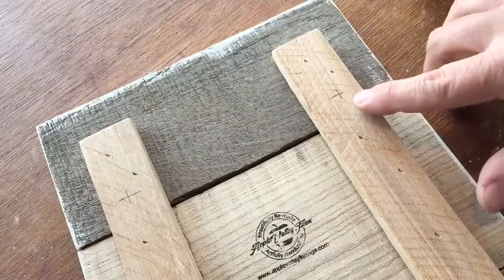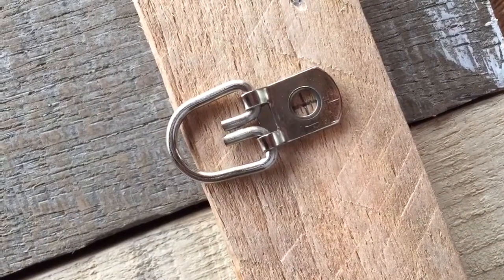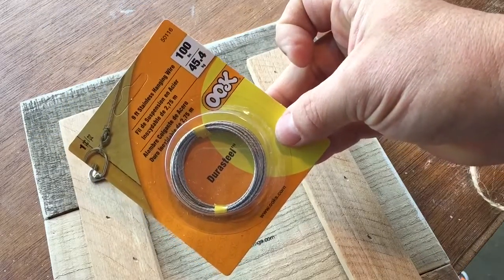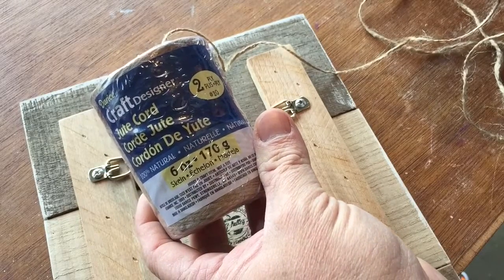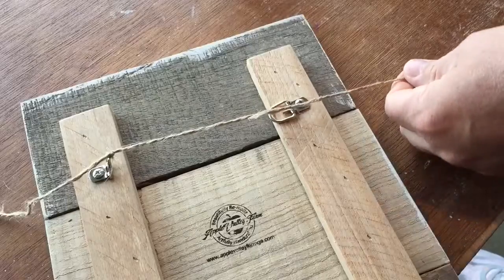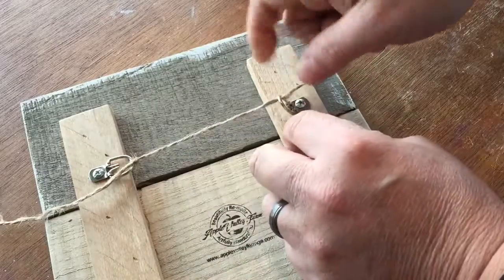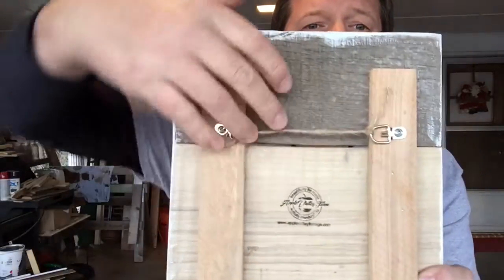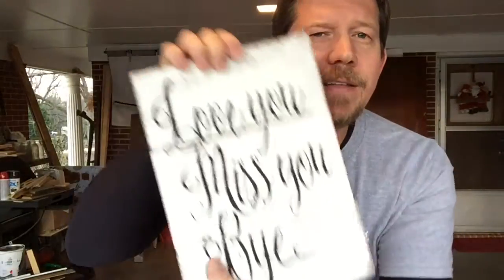Apple Valley Farm and Ook D-Ring Hangers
Here at Apple Valley Farm, we use Ook D-Ring Hangers, exclusively. And we love them! Strong, simple and elegant. Here's another look at how we install them.